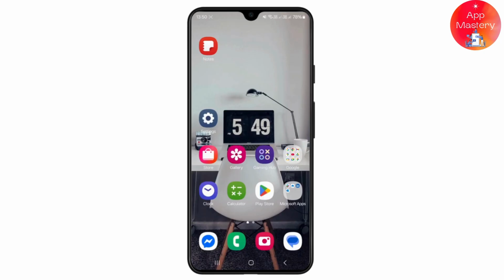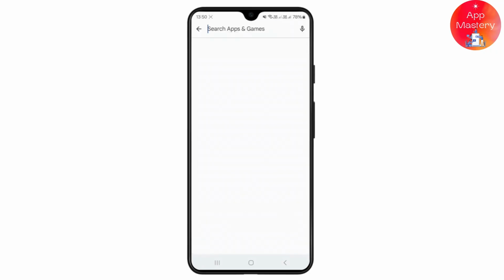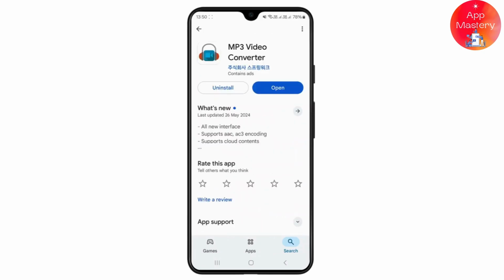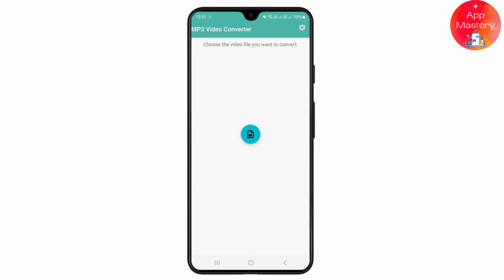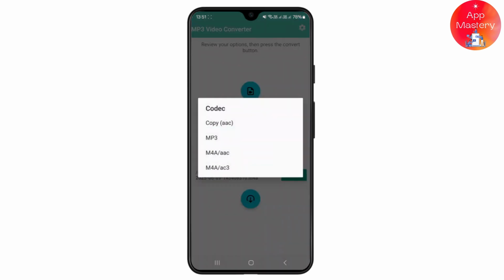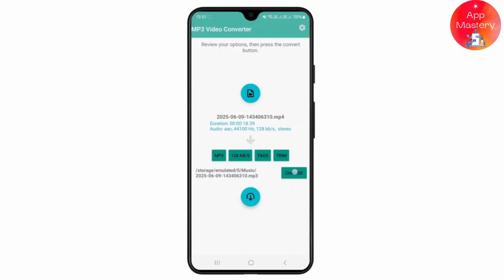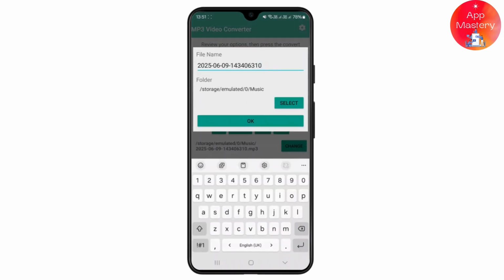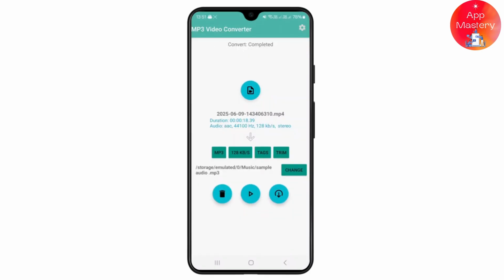How to Convert Video to MP3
How to Convert Video to MP3 (2025)! Want to extract audio from a video file and save it as an MP3? This video will guide you through the steps on how to convert video to MP3 quickly and easily. Whether you're asking, "How do I convert a video to MP3?" or need help using the right tools, this tutorial has you covered. Learn the best methods to turn your videos into MP3 audio files for playback anywhere. Watch now to see how you can convert video to MP3 today!

Timestamps:

00:00 How to Convert Video to MP3
00:10 How Do I Convert a Video to MP3?